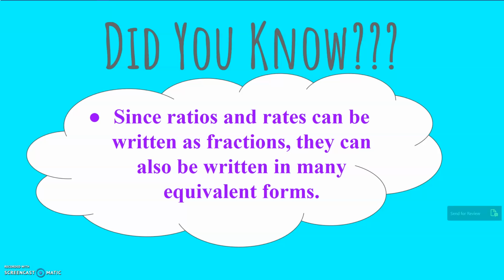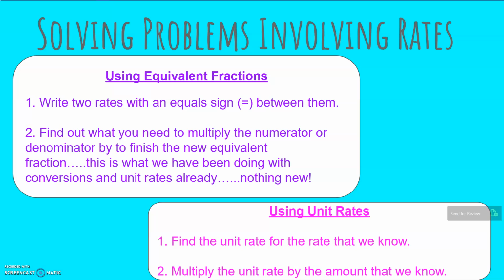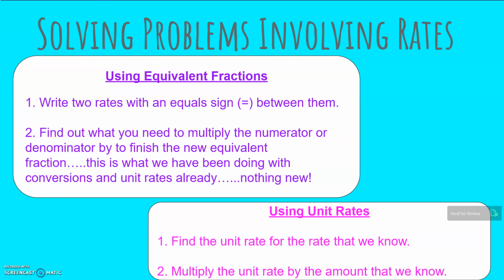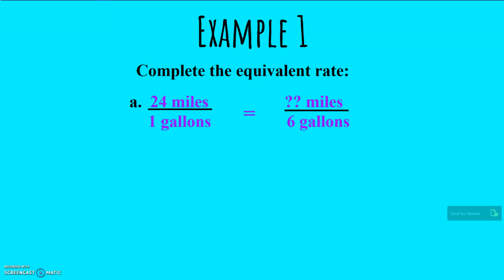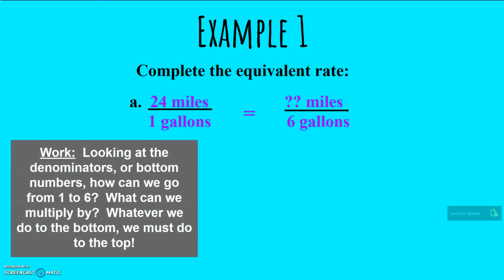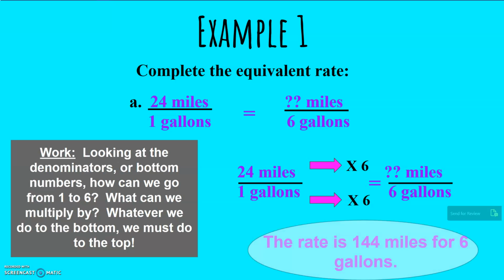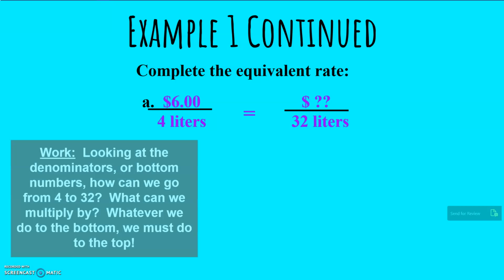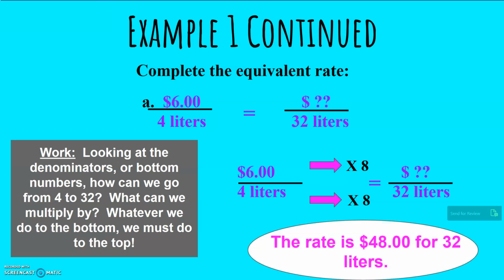2 4 part 1